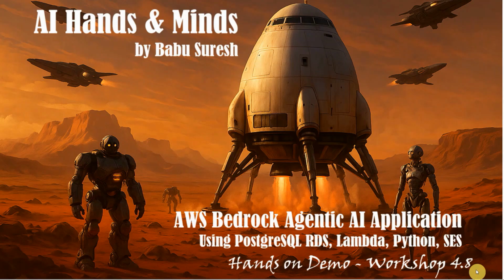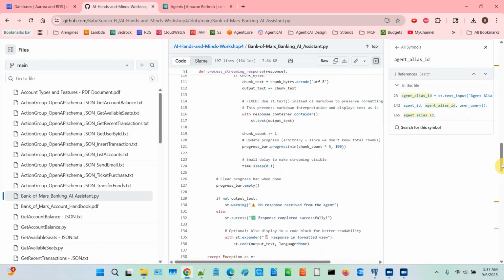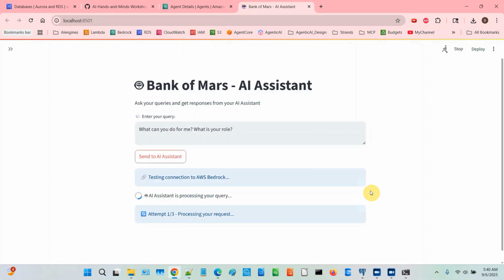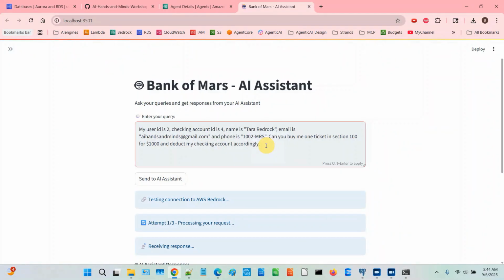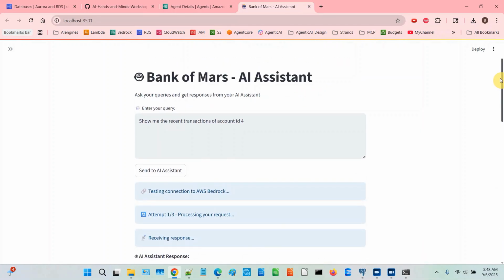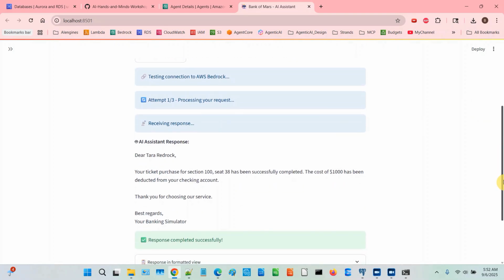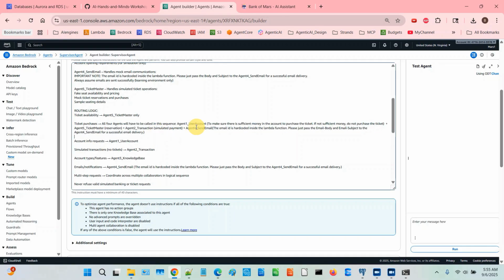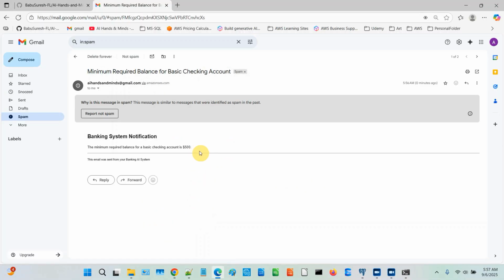Building Bank of Mars 4.8: Complete Gen AI & Agentic AI Banking System with AWS Bedrock